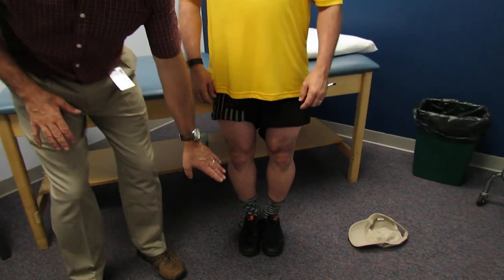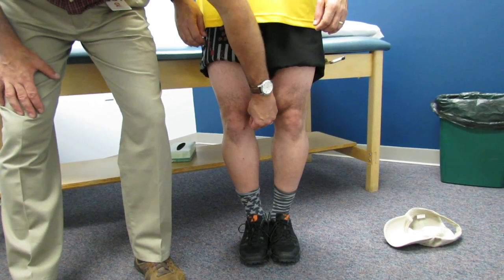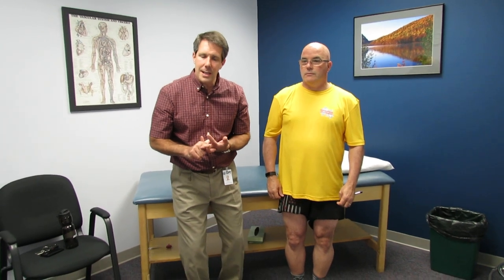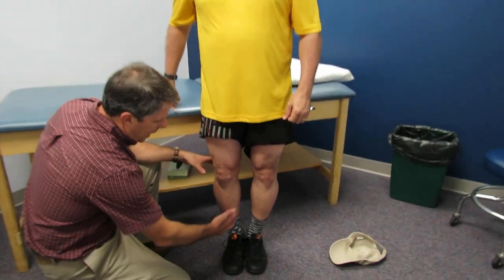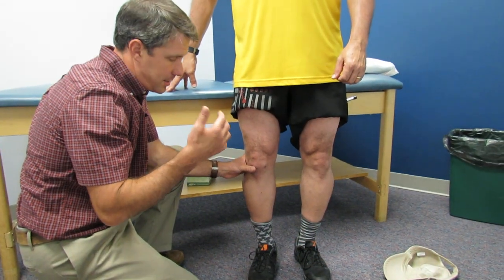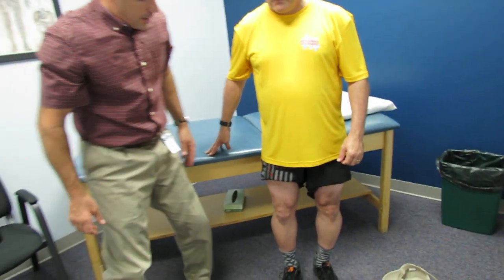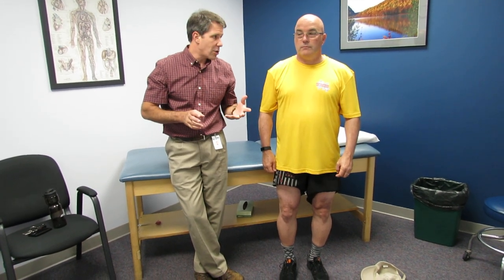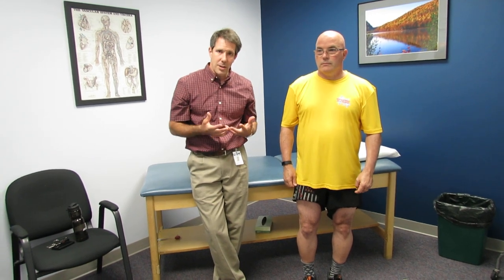Medial Knee Joint Unloader brace: Who is the right candidate for it?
In this video I talk about a medial knee joint unloader brace and who is the right candidate for it. Not everyone is able to get benefit from an unloader brace. I talk about the right diagnosis and the right leg to do it on.